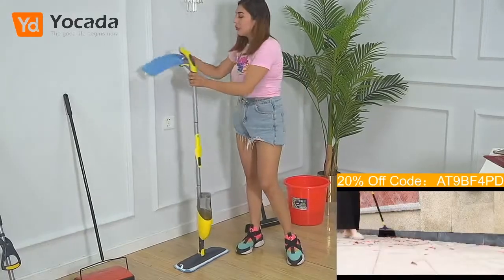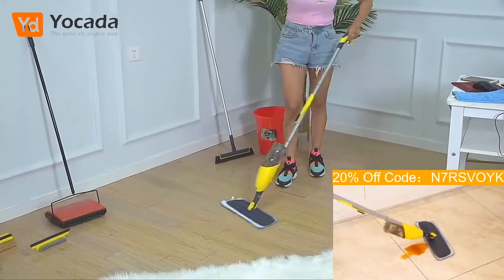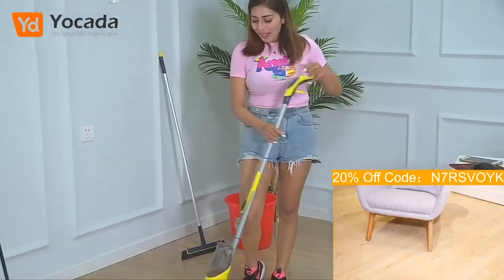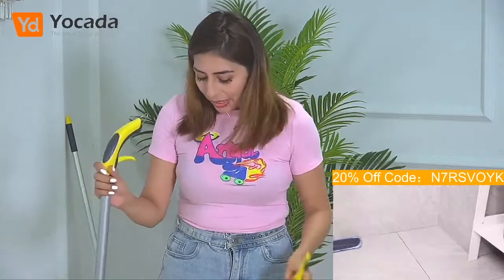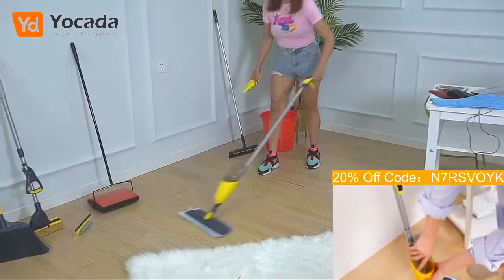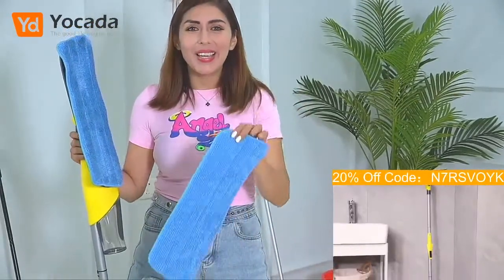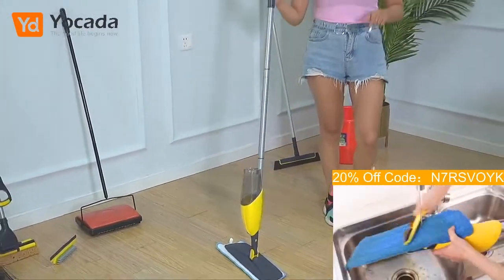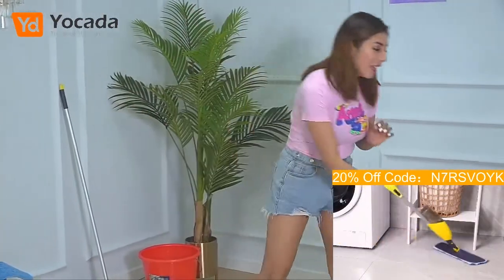Yocada Microfiber Spray Mop with 2 Washable Mop Pad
▲▲▲Deep-cleaning microfiber removes and absorbs tough dirt and grime. Mop pads&heads are durable and machine washable, better than cotton mops. But remember no dryer, no bleach, no fabric softeners, no strong acid and alkali detergent, and water should be below 30℃(86℉).
▲▲▲Our microfiber spray mop pole is iron and can be adjusted from 0 to 360 degree making it easy to reach under furniture. The plastic part is made from PP plastic which is non-toxic.
▲▲▲We add some special materials to the mop cloth pad&head which can easily remove hair and animal fur on the ground. And we have a dirt removal scrubber for each mop which can remove water and dirt instead of getting your hands dirty.
▲▲▲Our microfiber spray mop cleaning system is perfect for all types of floors including laminate, marble, hardwood, tile, vinyl, stone, and concrete.